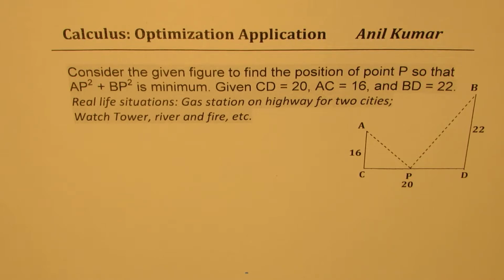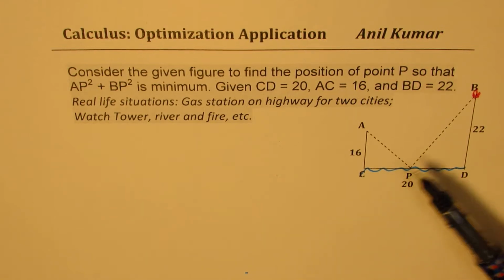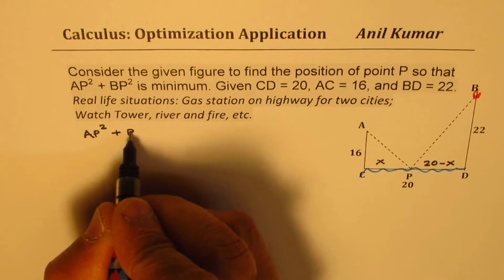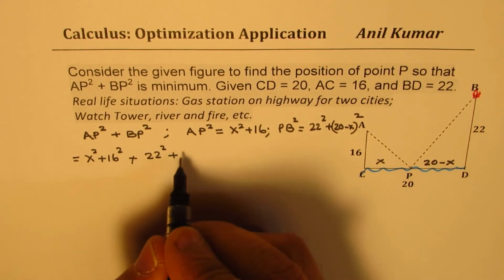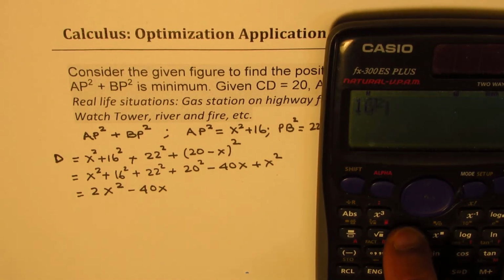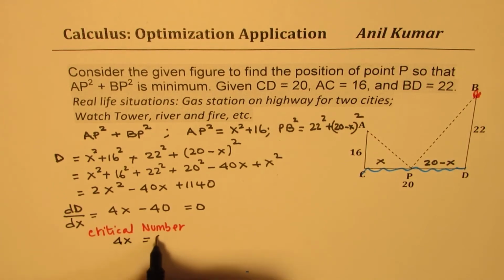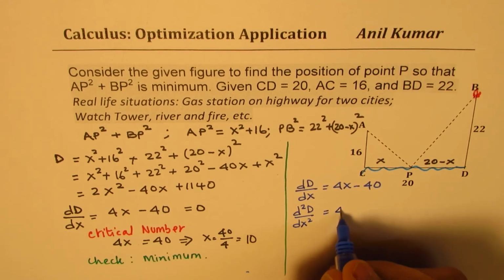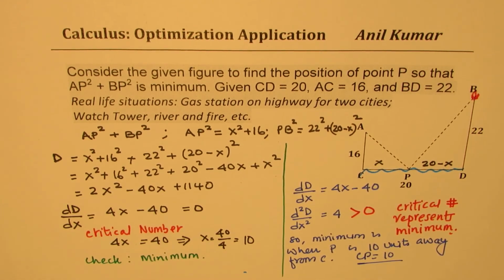Optimization of Distance to Connect Two Cities by Country Roads AP Calculus